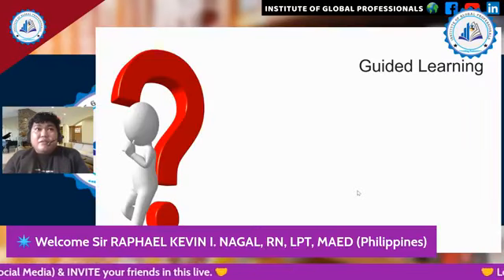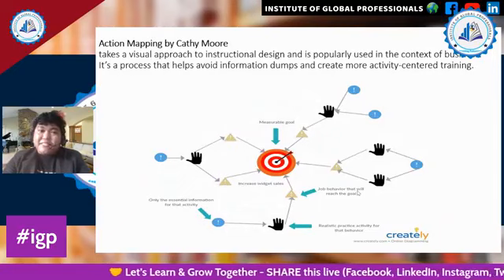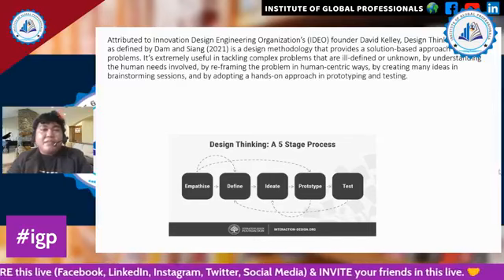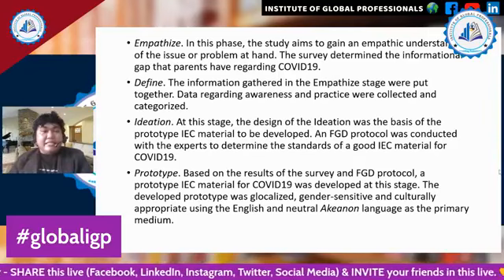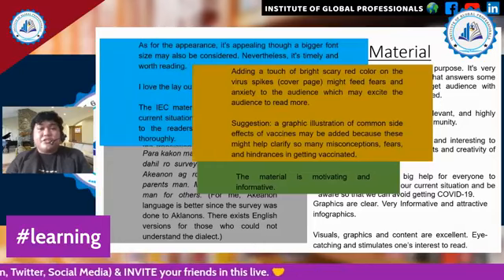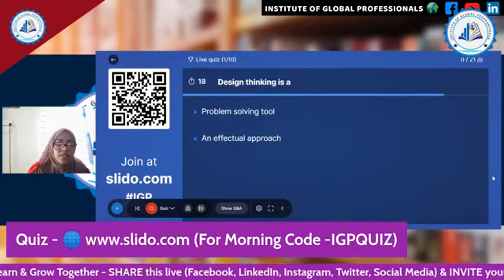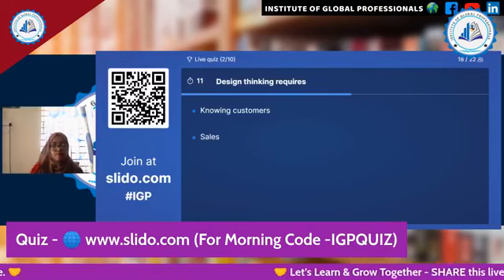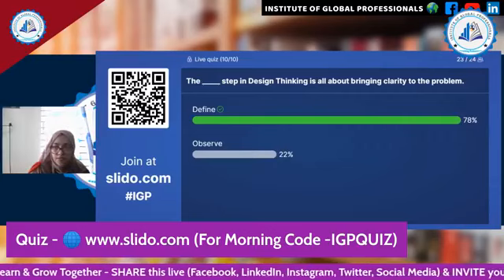How to do the Design Thinking Process?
Design Thinking Model